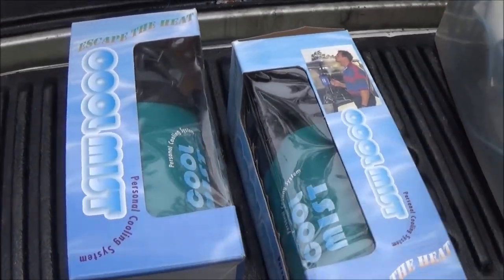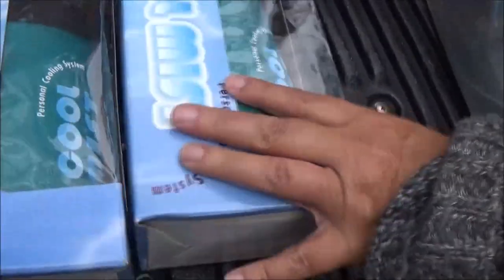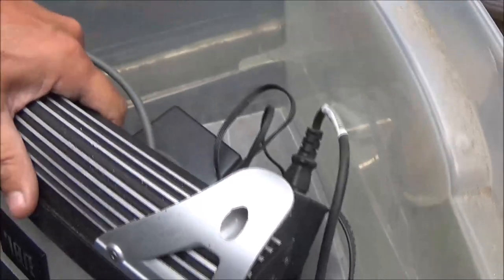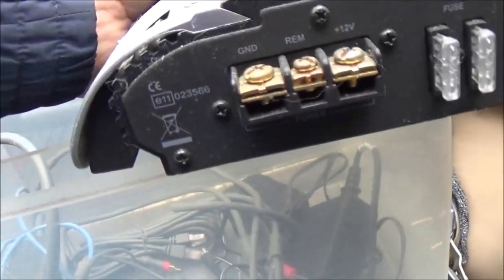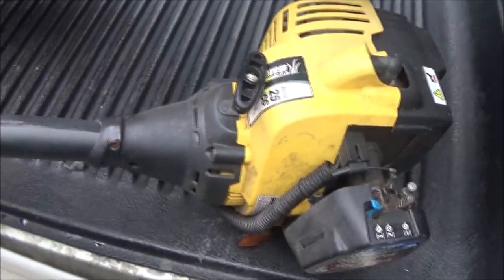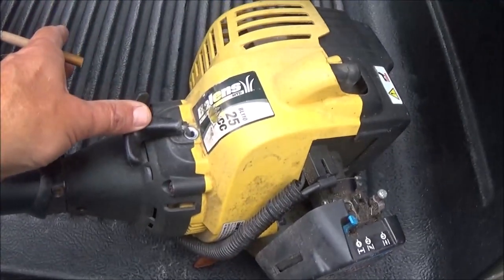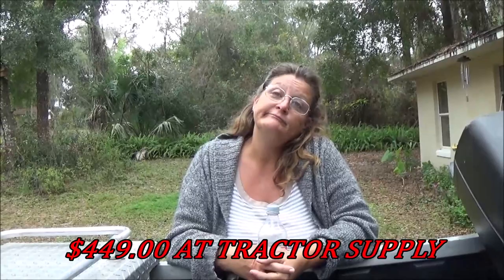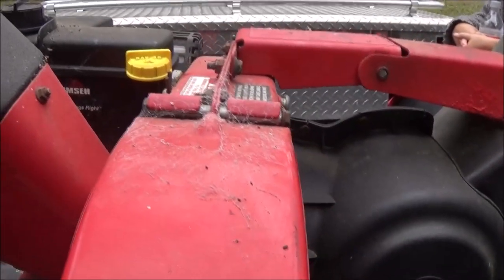Flea Market Finds 18 Estate Sale Items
we got some more resale items from an estate sale, lets see what we got.